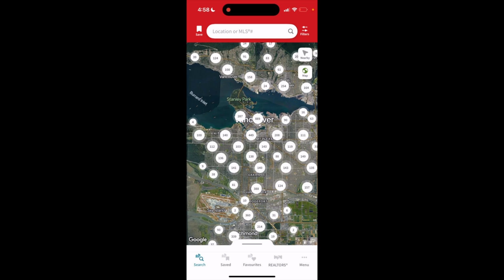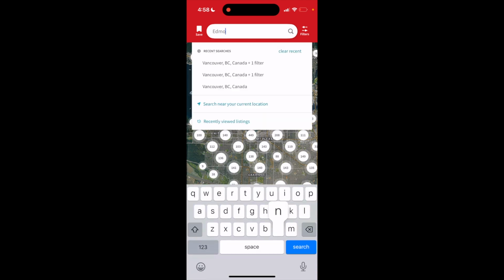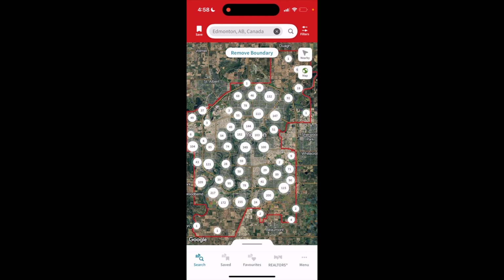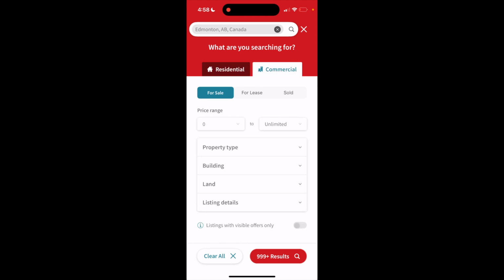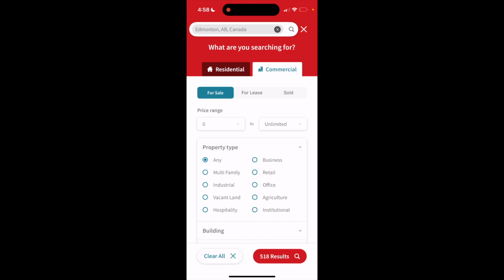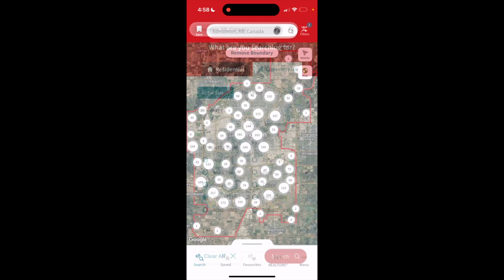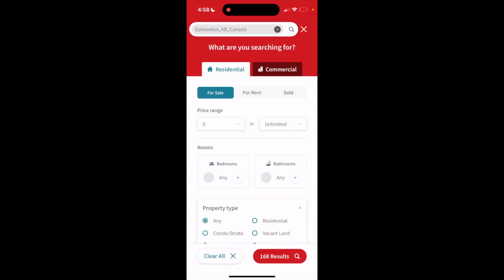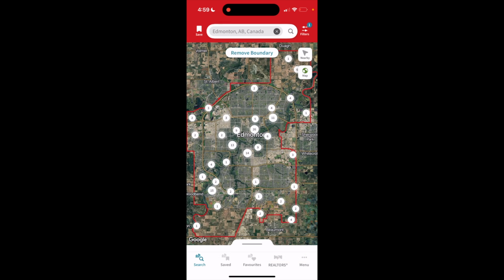How To Find Vacant Land Listings For Sale On Realtor.ca | Step By Step Guide - Realtor.ca Tutorial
Looking to purchase vacant land in Canada? This step-by-step Realtor.ca tutorial walks you through how to find vacant land listings for sale using search filters. Learn how to adjust property type, set your location, apply price range, and explore land-only listings that match your needs. Whether you’re buying for investment, development, or personal use, this guide helps you navigate Realtor.ca with ease.

How to find vacant land listings for sale on Realtor.ca, Step-by-step guide to search land on Realtor.ca, How to filter for vacant land only on Realtor.ca, Where to find property listings with land only on Realtor.ca, How to buy vacant land using Realtor.ca search tools